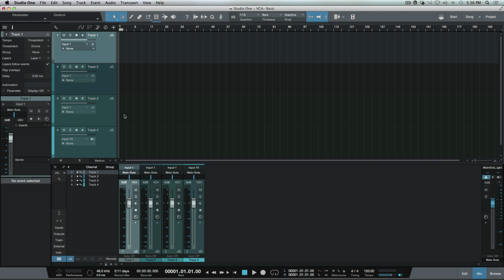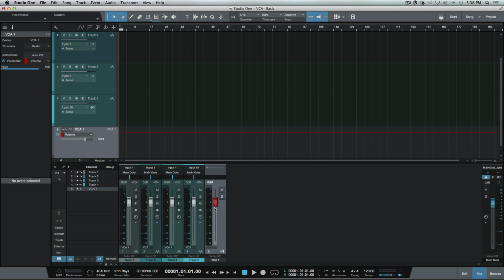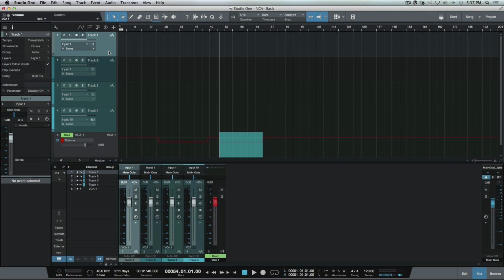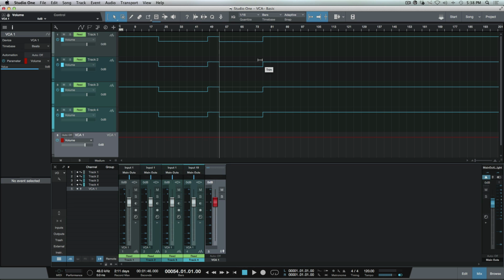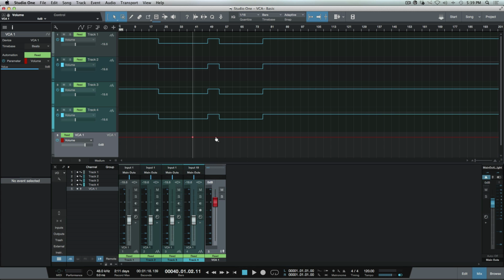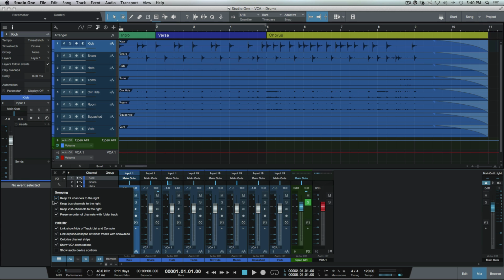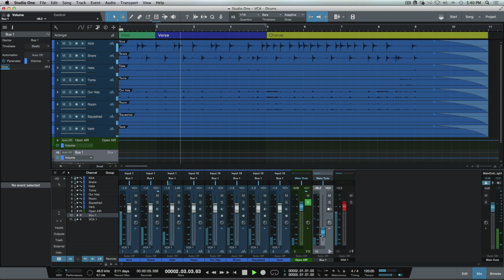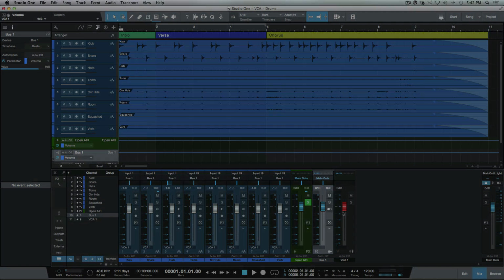Studio One 3.2: VCA Basics